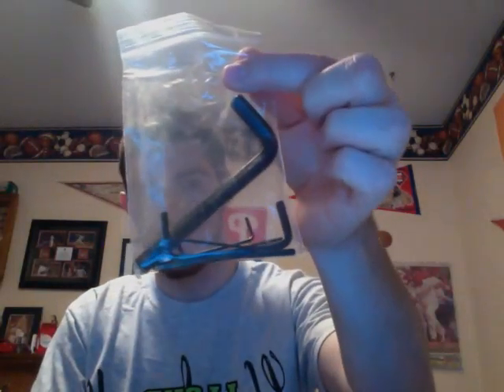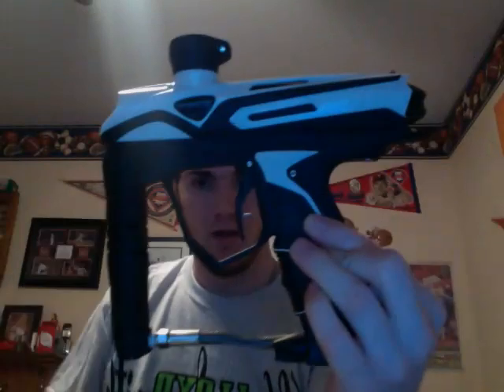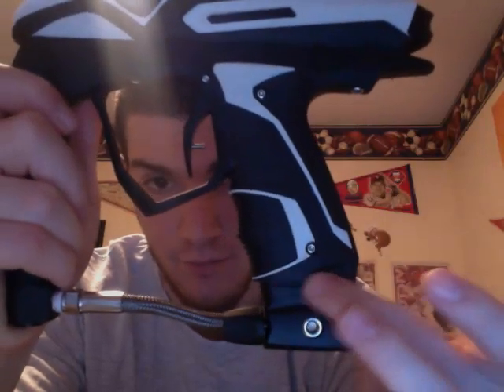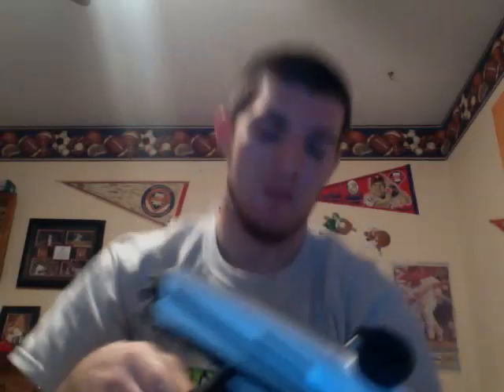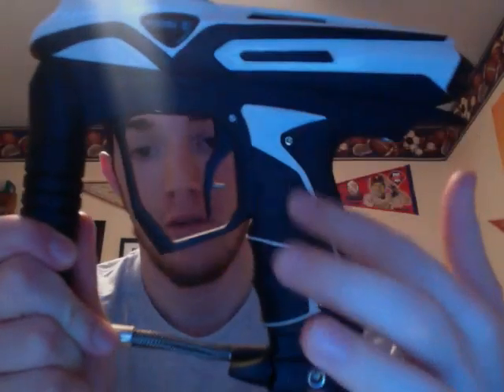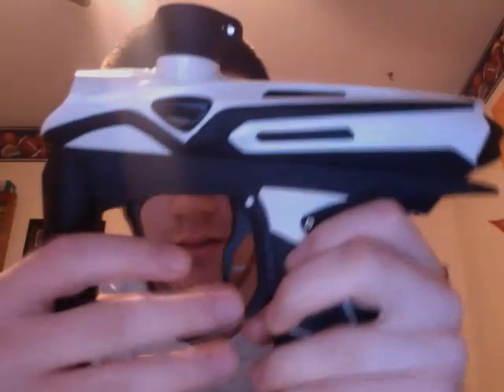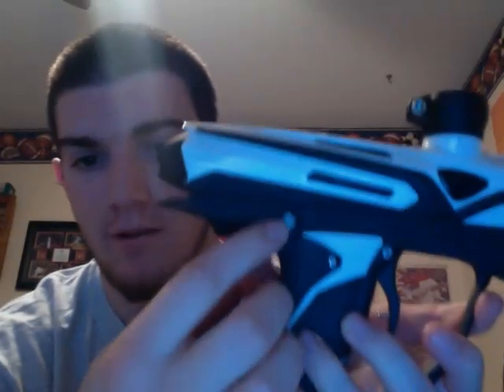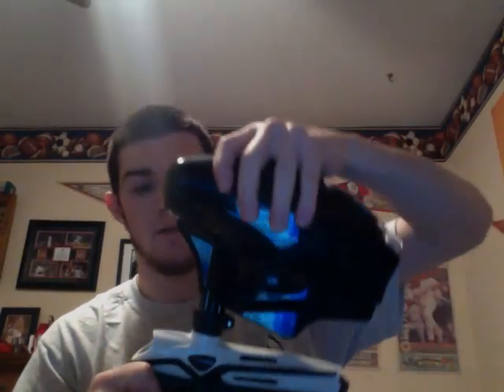GOG Extcy Short Unboxing and Review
**MEANT TO SAY BOTTOM TO TOP** Marker is new to my possession.  It is a very nice marker for beginner to mid-entry level players.  Very consistent and efficient.  I have not chopped a ball yet.  I will do a shooting video as soon as I get air in my tank.